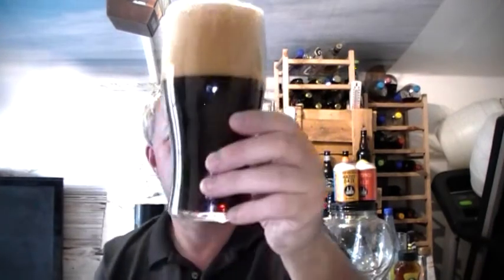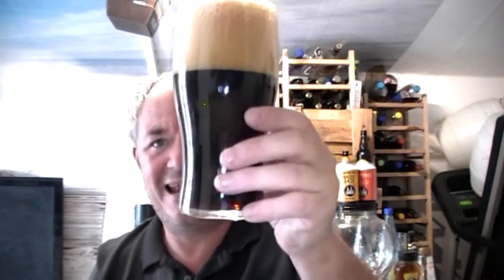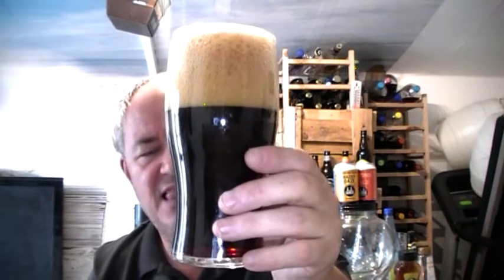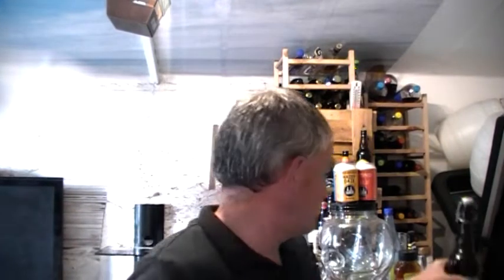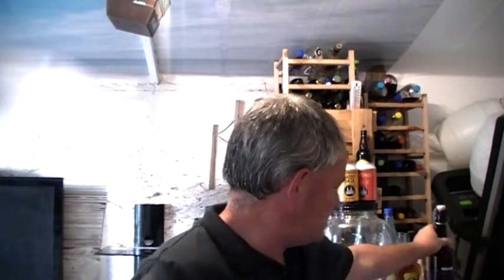Top 10 Beer - Review #677 - Titanic Brewery Plum Porter Grand Reserve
Heres my new number one Beer, this is the 6.5% version of Titanic Breweries Plum Porter named Grand Reserve and its an absolute stunner of a beer, great aroma and taste, make sure you watch this video and get a bottle by hook or by crook.